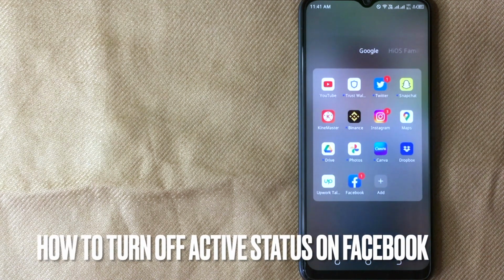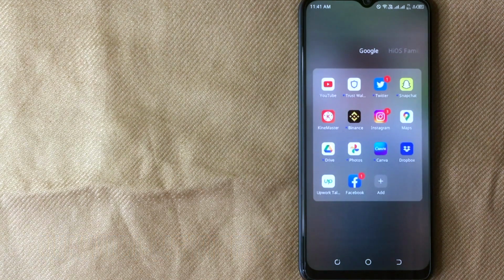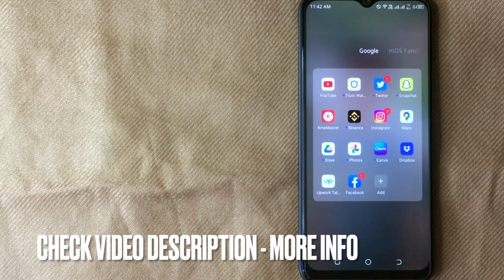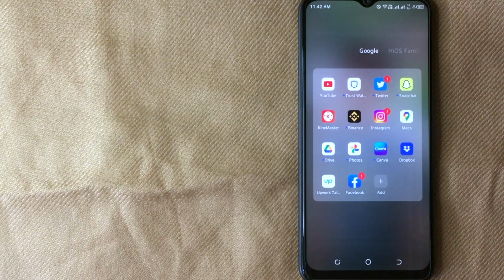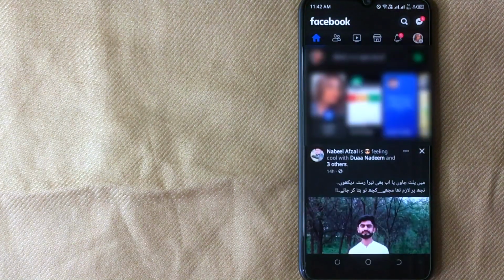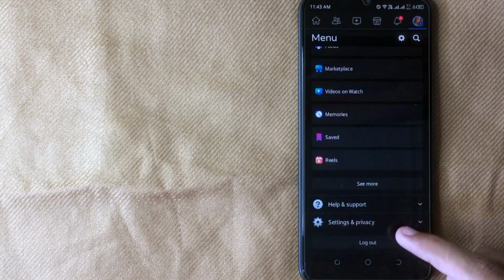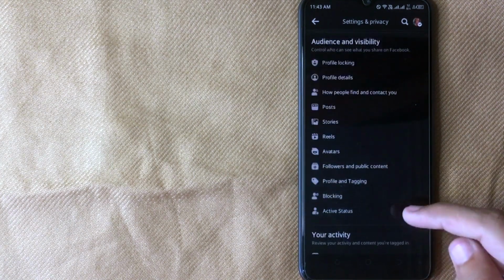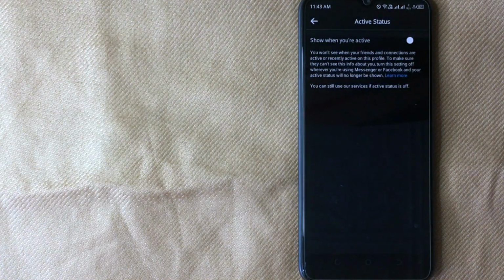✅ How To Turn Off Active Status On Facebook 🔴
About this tutorial:

Facebook is a social media platform founded by Mark Zuckerberg and his college roommates Andrew McCollum, Eduardo Saverin, Chris Hughes, and Dustin Moskovitz. It was launched in February 2004 and has grown to become one of the largest and most influential social networking websites in the world.

Key features of Facebook include:

Profile: Users can create personal profiles with information about themselves, including photos, work and education details, interests, and more.

News Feed: The central feature of Facebook where users see updates, posts, photos, and videos from their friends, as well as content from pages they follow.
Get in touch!